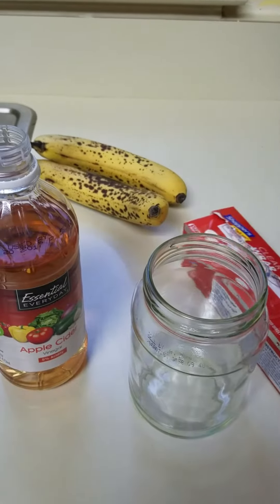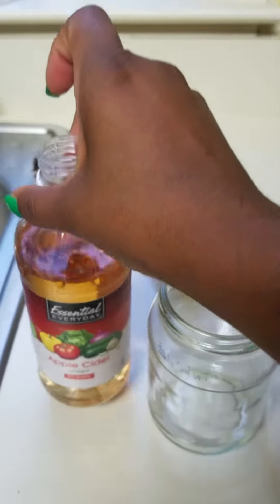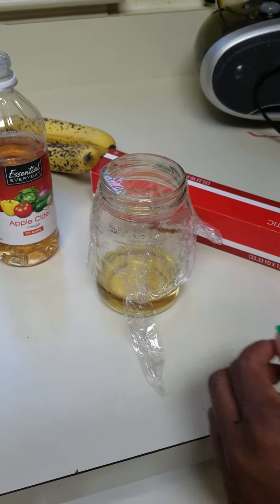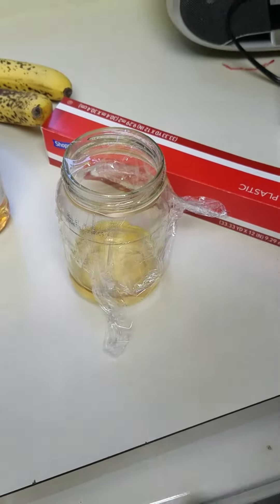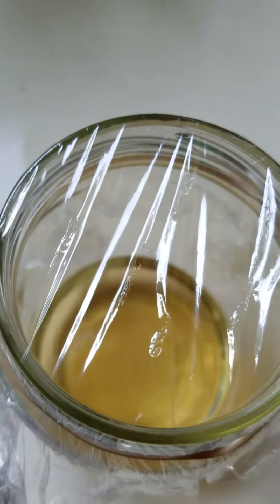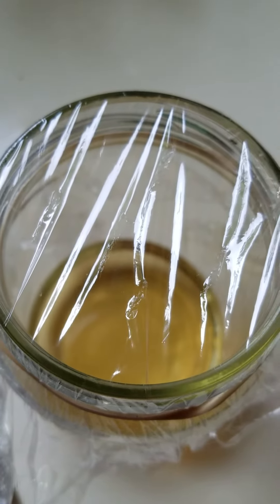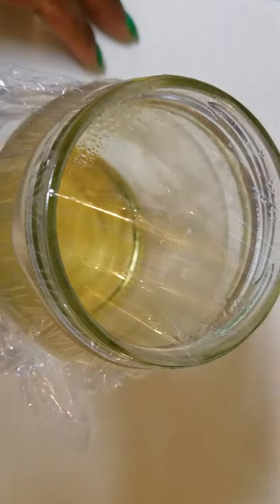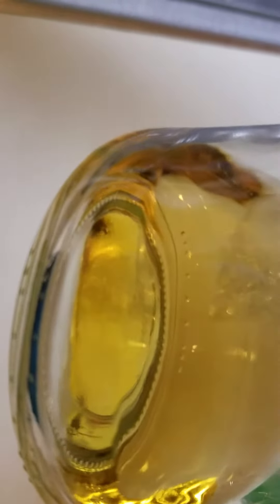Does It Work? Eliminate Bugs with Vinegar